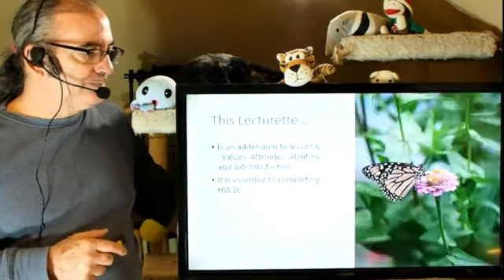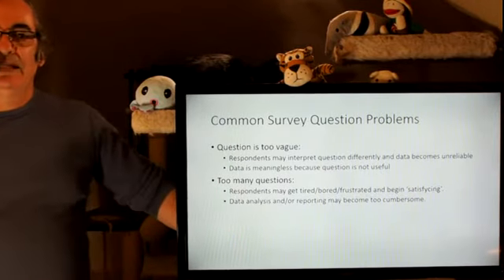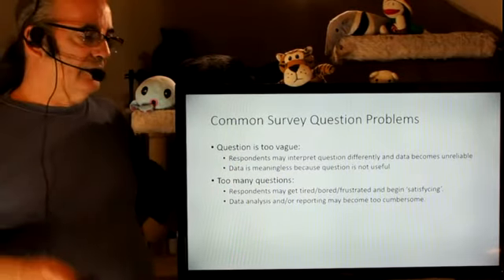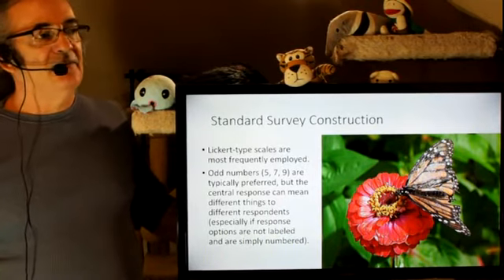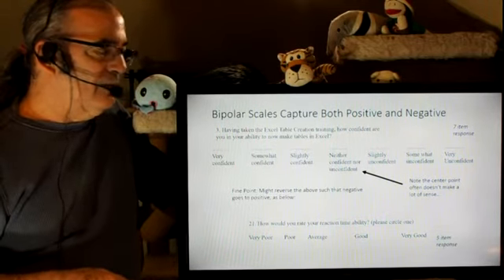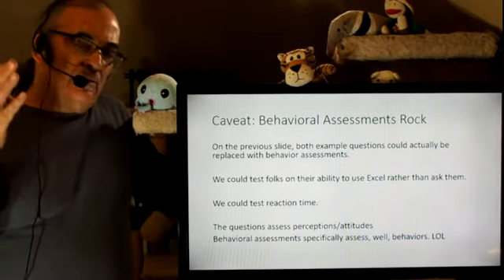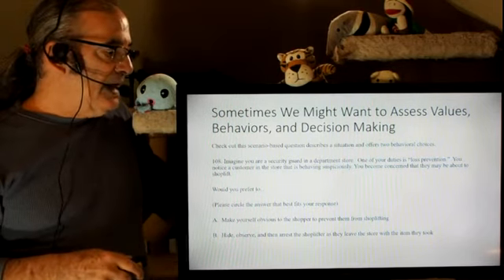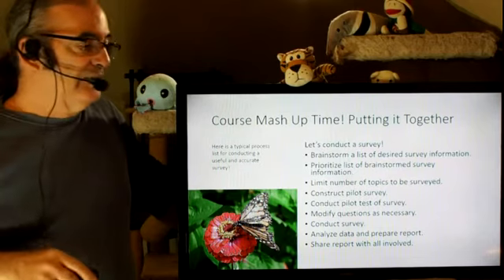Psych 4522 Lesson 6 1